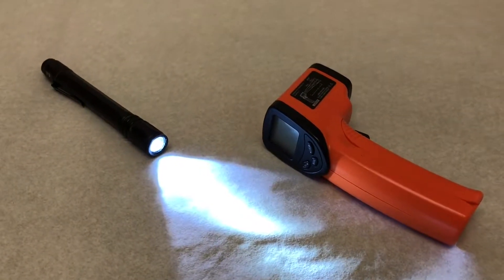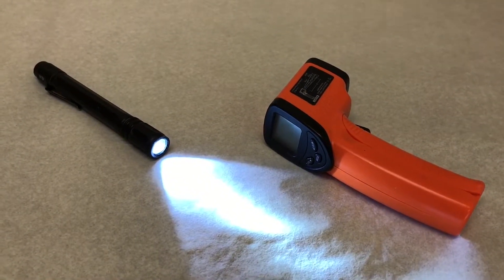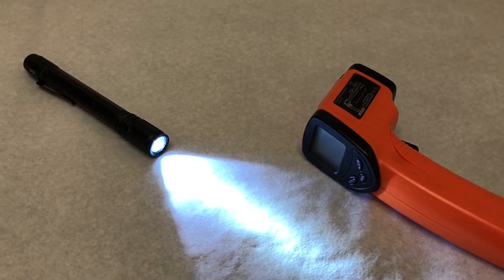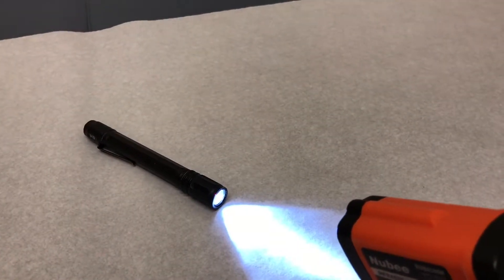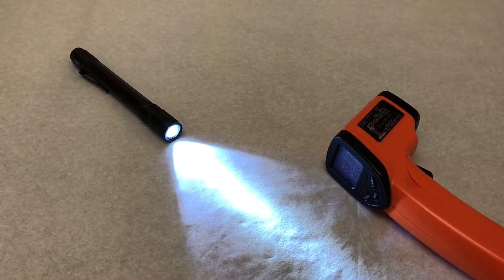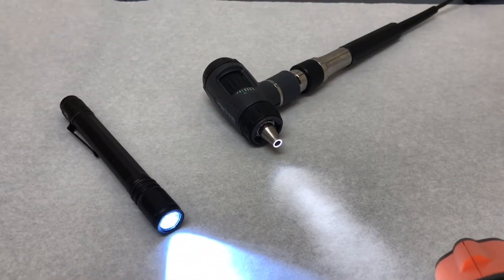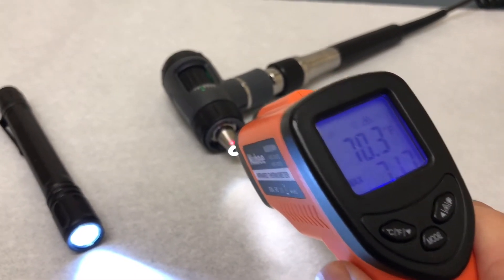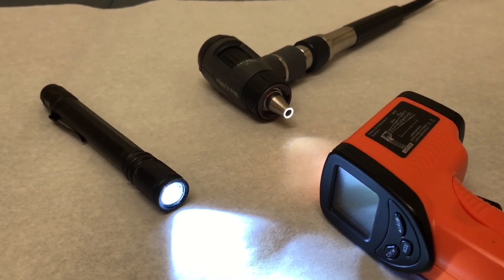LED Flashlight Temp Check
Some viewers had concerns of infants getting burnt by an LED flashlight. I used an IR thermometer to see how hot it got and found out it doesn't get hot at all. Please do not use non-LED flashlights to transilluminate an infants veins.